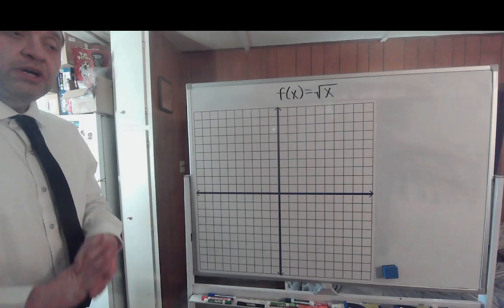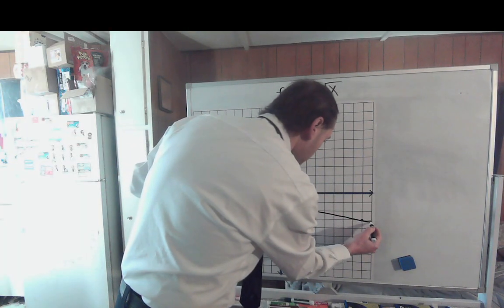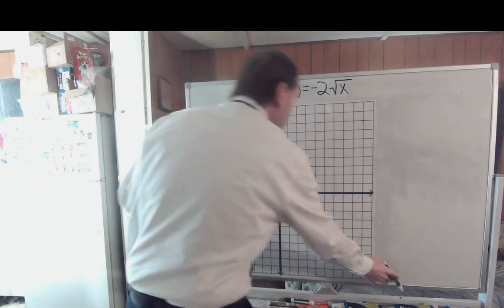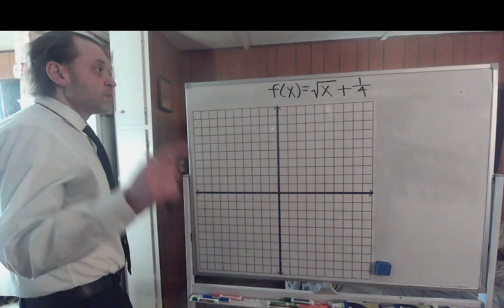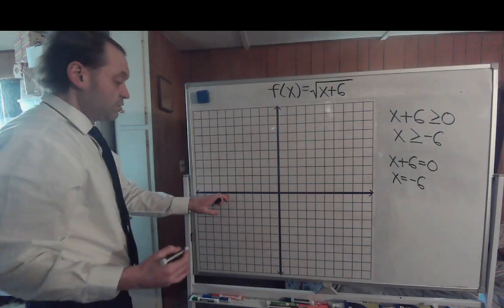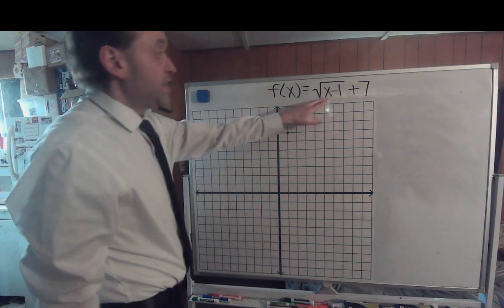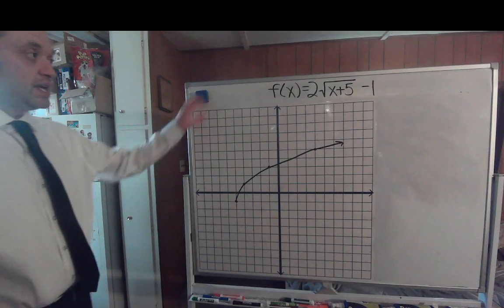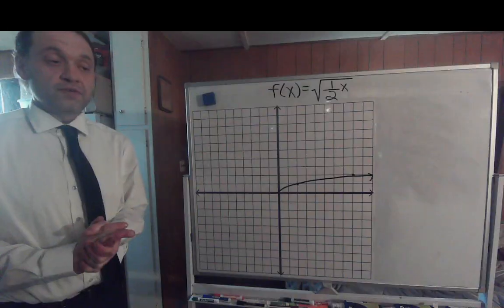Graphing the Square Root Function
Showing how the square root functions relates to its inverse function and how they're symmetric across the line y=x.

Graphing reflections, vertical and horizontal shifts, vertical and horizontal stretches and shrinks of the square root function.